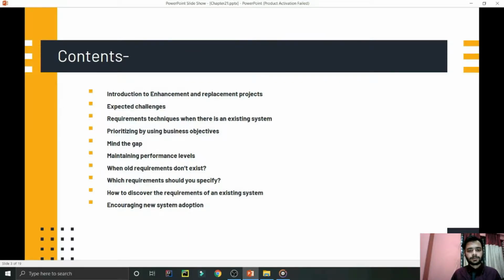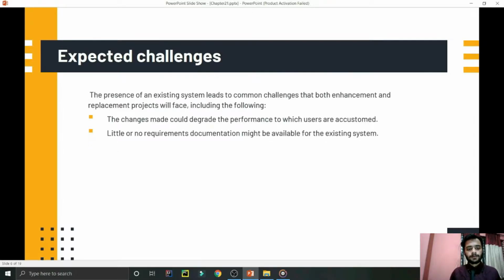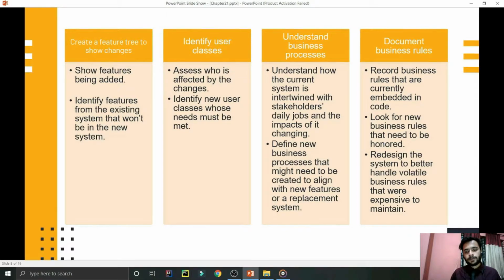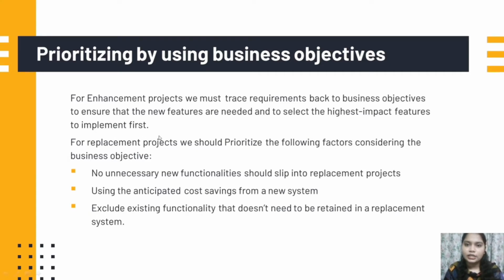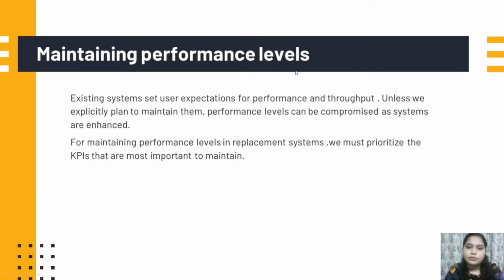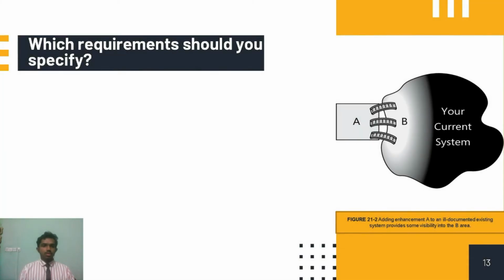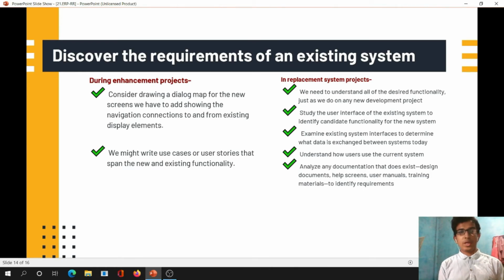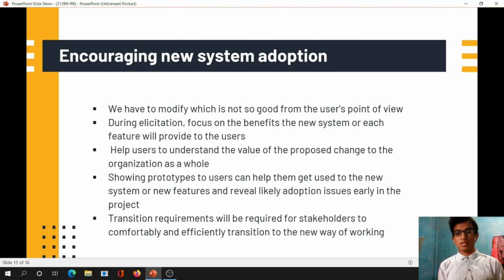SRS Presentation on Enhancement and replacement projects